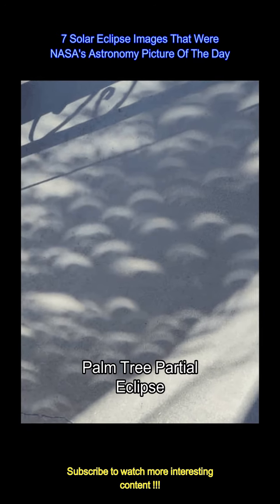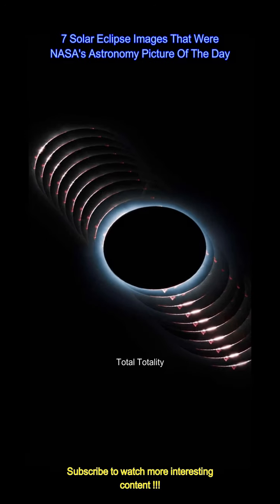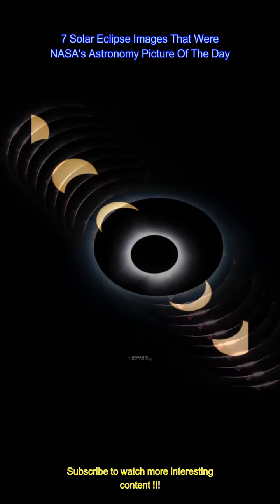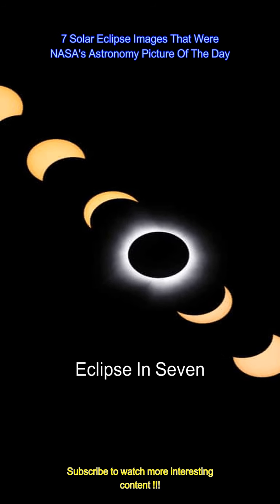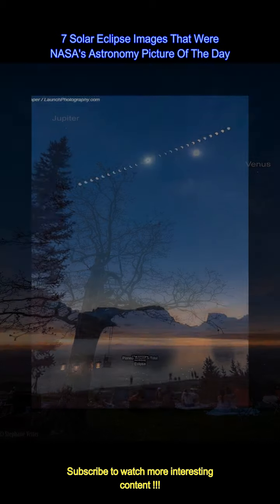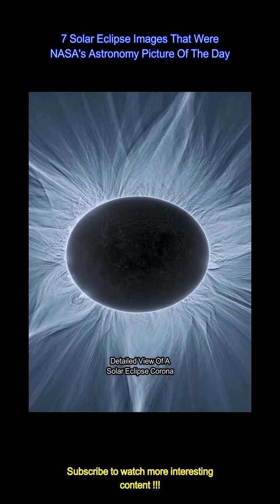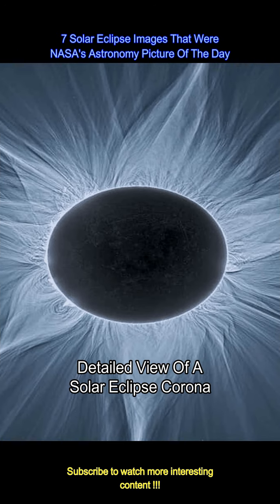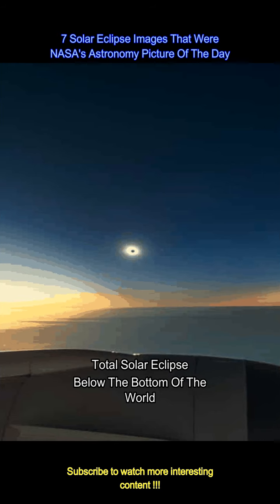7 Solar Eclipse Images That Were NASA's Astronomy Picture Of The Day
7 Solar Eclipse Images That Were NASA's Astronomy Picture Of The Day
Only those along the narrow track of the Moon's shadow on April 8 saw a total solar eclipse. These criss-crossing fronds in the shade of the palm tree project recognisable eclipse images on the ground. (Photo Credits: Lori Haffelt)
 -The series of images follow the Moon's edge from the start of the solar eclipse through the end of totality from Durango, Mexico on April 8, 2024. It also showcases the pinkish prominences of plasma arcing high above the edge of the Sun. (Photo Credits: Daniel Korona/NASA)
 -The image series depicts the progress of the solar eclipse on April 8, 2024, which lasted about three minutes and 26 seconds. (Photo Credits: Xiafeng Tan/NASA)
 -Venus and Jupiter were easily visible right in line with the eclipsed Sun during the day on April 8, 2024. (Photo Credits: Stephane Vetter/NASA)
 -In 2017, Wyoming was one of the few locations which did not see predominant clouds during the solar eclipse. The image shows the corona of the Sun extending out past the central dark Moon. (Photo Credits: Ben Cooper/NASA)
 -Clicked on April 20, 2023, the image shows intricate layers and glowing caustics of an ever-changing mixture of hot gas and magnetic field with bright looping prominences appearing pink just around the Sun's limb. (Photo Credits: Phil Hart/NASA)
 -The image, clicked in 2021, shows the solar eclipse from the end of the Earth. The dark area of the sky surrounding the eclipsed Sun is called a shadow cone. (Photo Credits: Xavier Jubier/NASA